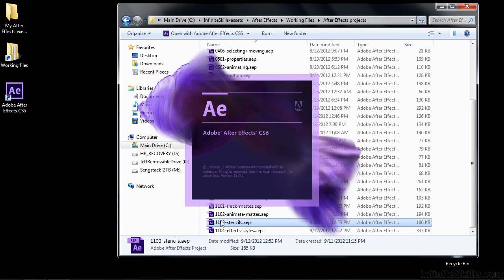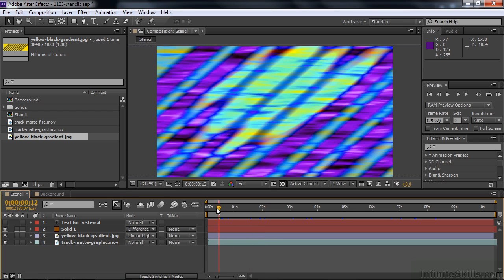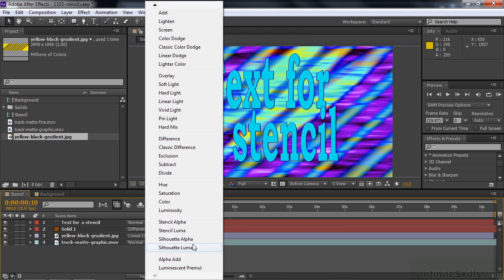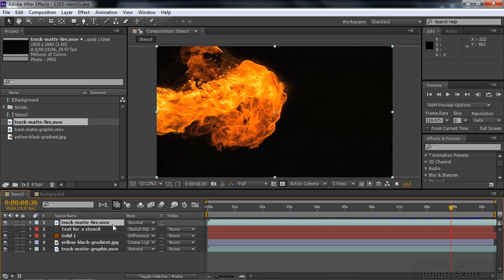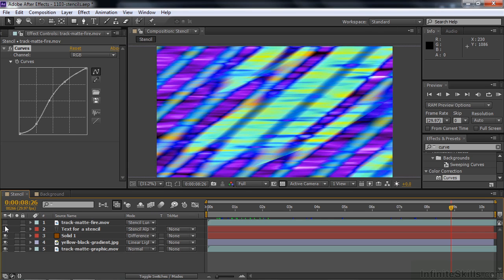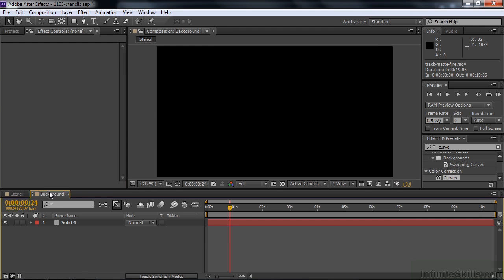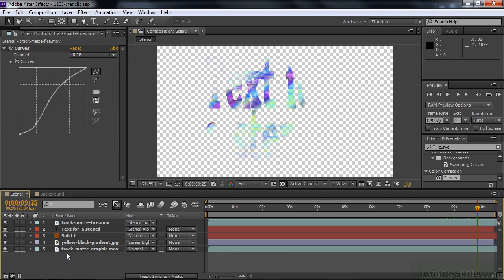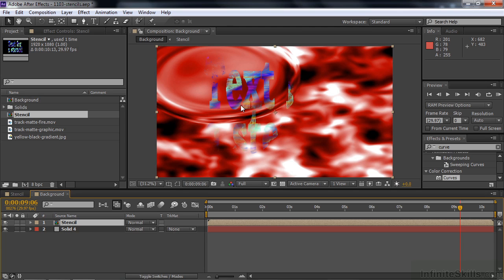after effect tutorial Making Stencils From Text